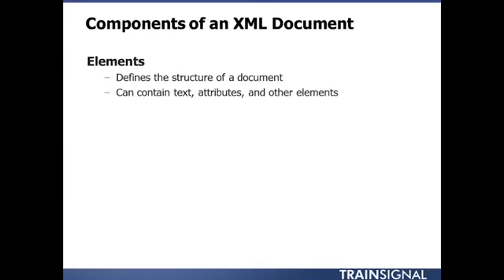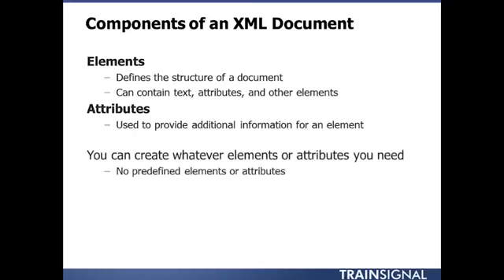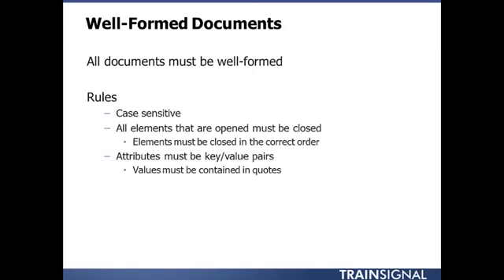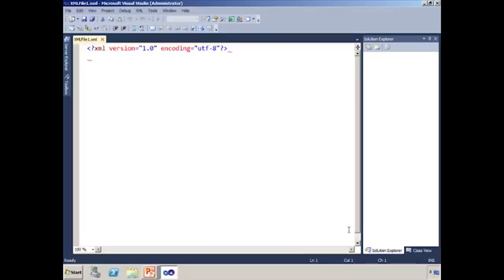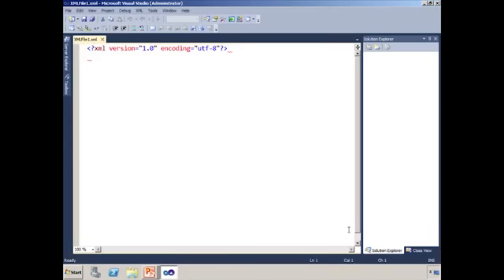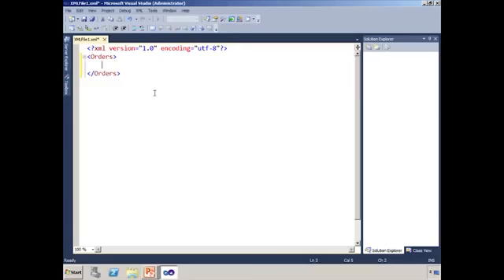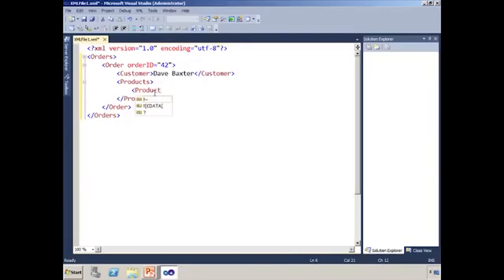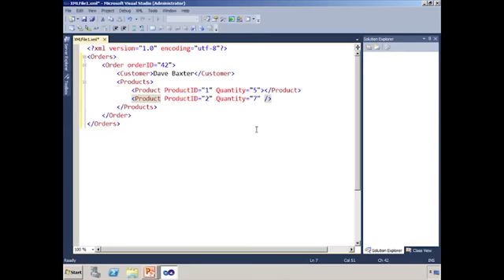Lecture-SQL Server 2012 Querying Basics of XML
Free SQL Server 2012 Tutorial For Beginners video lecture